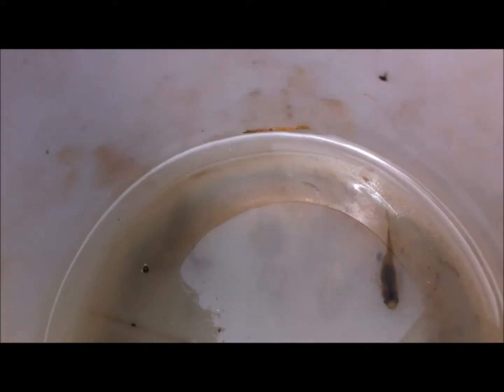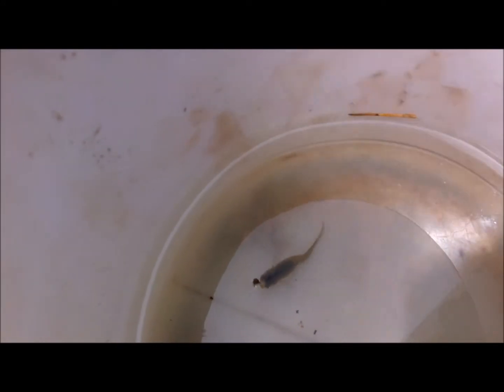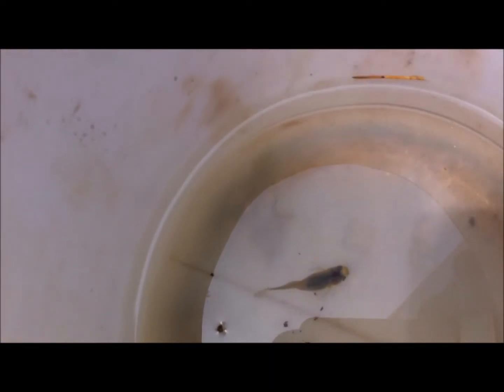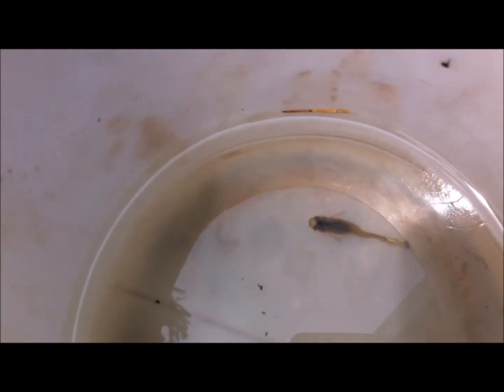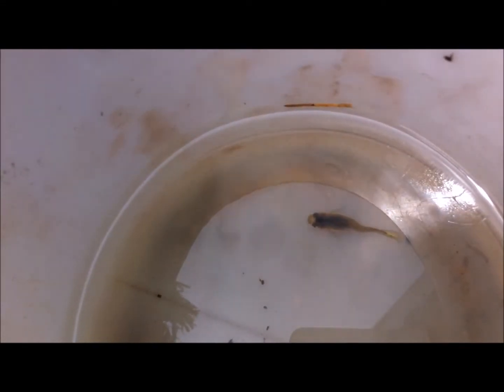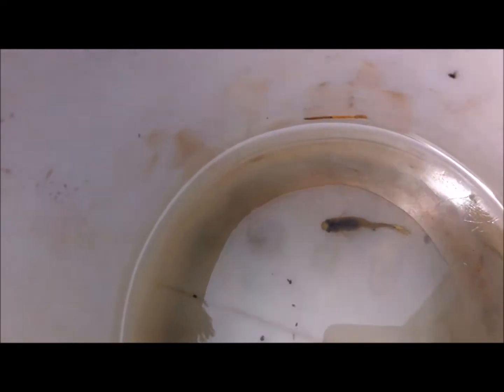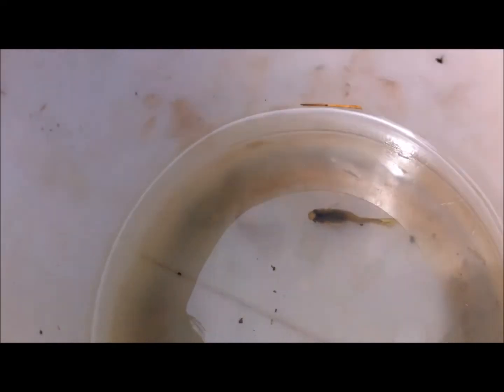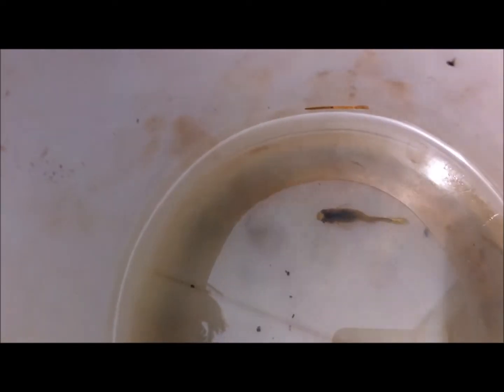AQUARIUM FISH WITH BENT SPINE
Guppies can develop a sudden bent spine, be born with it, or it may occur during adulthood. The main causes of a bent spine are scoliosis and tuberculosis (TB). The main identifying element of the diseases is a curvature in the spine when the fish is viewed from above or the side.

A bent spine in guppies is almost always the result of either scoliosis or fish tuberculosis, and it’s an untreatable condition that often requires euthanasia of sick fish

Scoliosis
Most commonly appearing in the larval or fry stage, scoliosis is a deformation of the spine, whereby the spine develops an “S” or “C”-shaped curvature.

It can also affect adult fish, especially female guppies that can develop it after giving birth, often because of the intense abdominal pressure that appears during this time.

The disease can slowly progress over time or remain stable throughout the lifetime of your guppies. Either way, it’s not reversible and it affects the life quality of your guppy fish.

Fish with bent spine have trouble swimming and they’re often bullied by other fish because of their weakness. The growth rate of your fish is also affected.

The triggering factors of fish scoliosis include:

1.  Inbreeding
In guppies without a large gene pool, inbreeding often results in fry with spinal deformities. This is especially true for new variations of guppy fish that were selectively bred for certain traits.

Diversifying the gene pool and avoiding inbreeding are important elements in preventing guppy bent spine disease.

2.  Bad Diet & Tank Conditions
Guppy raised in overcrowded aquariums with low oxygen levels and guppies kept on a low-quality dry food-only diet can also develop scoliosis.

Guppies are omnivores and require a variety of foods to stay healthy. You should feed guppies high-quality flakes, veggie pellets, spirulina tablets, freeze-dried brine shrimp, freeze-dried blood worms and tubifex.

Also, take care not to overfeed them, which can also cause issues like water fouling and digestive issues.

This all goes to show how important a balanced diet is in preventing diseases, including scoliosis. It’s important to raise your guppies in a well-kept aquarium and avoid aquarium stocking issues.

3.  Hereditary Factors
I mentioned that inbreeding can be a factor in the development of fish scoliosis. In the same vein, another factor that can contribute to guppy scoliosis is allowing fish with scoliosis to reproduce.

Scoliosis can be passed down to offspring. In fact, 90% of fry will inherit the disease from the female fish with scoliosis.

Still, if your guppies with bent spine reproduce and produce sick fry, you should consider reducing their population by allowing them to stay with the adults, which will eat them. Few – if any – guppy fry will survive if left in the same aquarium with adult fish.

Therefore, if your guppies have scoliosis, make sure to prevent them from breeding, because the chances of giving birth to fry with bent spine is inevitable.

Fish Tuberculosis
Fish tuberculosis is a disease that can affect many types of freshwater fish including guppies. In fish, the disease is caused by a bacterium – Mycobacterium Marinum – closely related to the bacteria causing TB.

Fish TB is a highly contagious disease that can be passed onto other fish, other animals and even humans, therefore, immediate action is required.

This disease is common in aquariums that aren’t maintained regularly. Think of aquariums without regular water changes or aquariums that are overcrowded, low in oxygen and high in waste products.

While this is a major triggering factor of the disease, allowing bacteria to grow out of control and thrive, unfortunately, fish TB can appear even in otherwise well-kept aquariums.

This happens when you add new fish that have already been infected with TB to the aquarium (e.g. if you buy them from pet stores, where they have been kept in dirty and overstocked aquariums).

The reason why I’m discussing fish TB in an article about bent spine syndrome is because one of the symptoms of fish TB is a curved or crooked spine.

But then how can you tell whether your fish has TB or scoliosis? Fish TB is also accompanied by other symptoms such as:

Discoloration;
Lesions on body;
Folded fins;
Protruding eyes;
Loss of scales, etc.

Therefore, if your guppy develops a curved spine and exhibits some or all of these symptoms, then immediate action is required because they have fish TB.

Unfortunately, the treatment methods that do exist – antibiotics such as Neomycin, Kanamycin, and Isoniazid – rarely work.

Leave a comment in the comment section below.

Thanks for your never ending support,

Regards
Raliegh